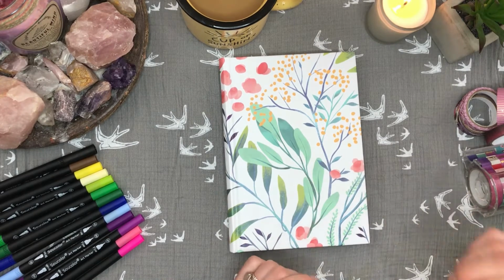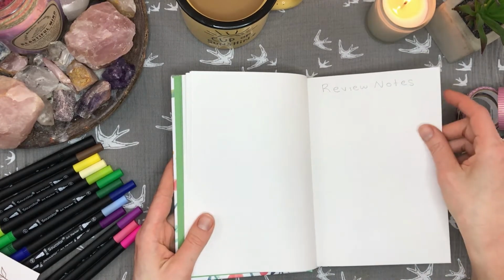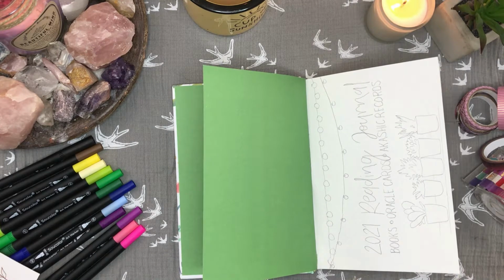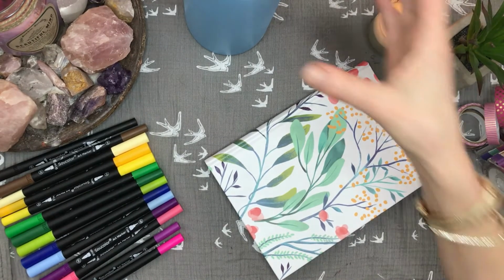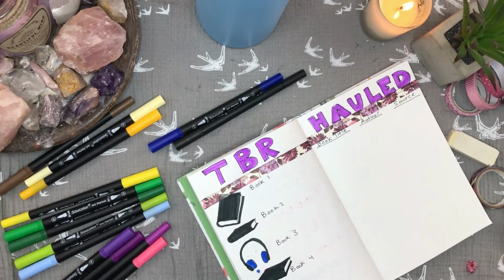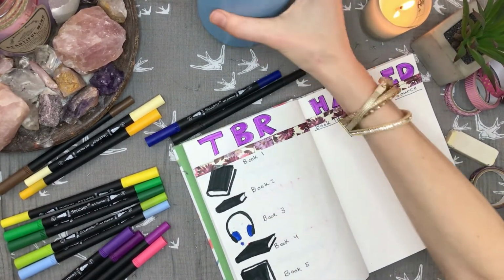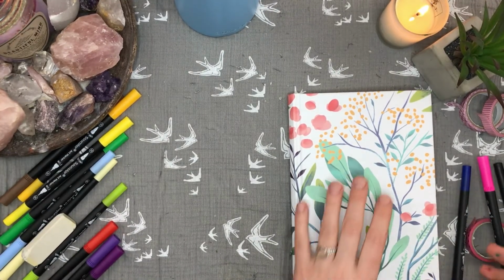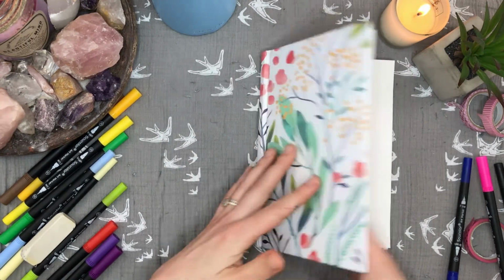Plan with me! April Reading Journal 2021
Today I'm planning out my April Reading Journal, BUJO style! I'll be mapping out my tracking of all I'd like to read in April: books, oracle cards, and Akashic Records. This is my first attempt to film a planning video and mistakes were definitely made! My apologies for the wobbles and talking way too long in the beginning. I hope this still brings some enjoyment or inspiration!

Jump to 8:26 for the time-lapse & music portion.

For more info on the Akashic Records head over and to join my FB group where I do card pulls every Monday head on over

*RESOURCES*
Cup of Sunshine Mug
Dotted Journal
Energy Oracle Cards
Leather Wrap Crystal Druzy Bracelet

*GIFTS & PR*
Amazon Wishlist *Books I can't get at the Library*